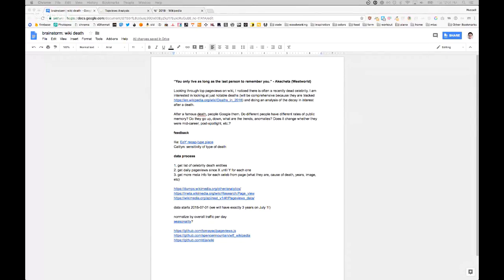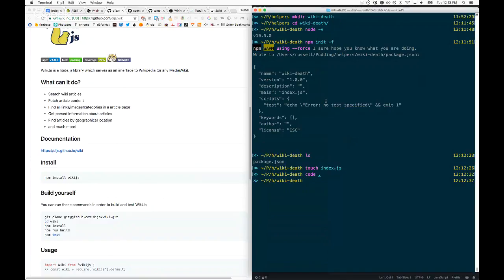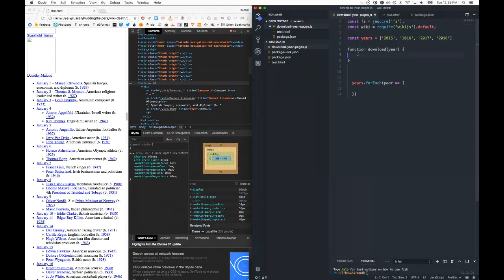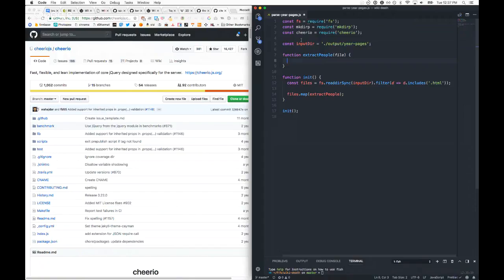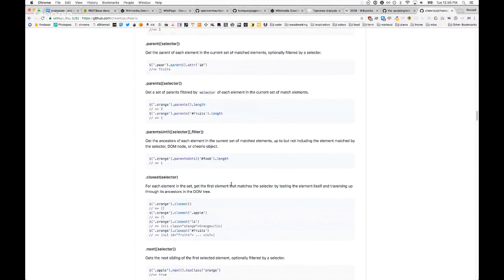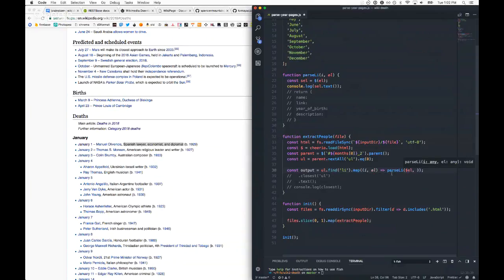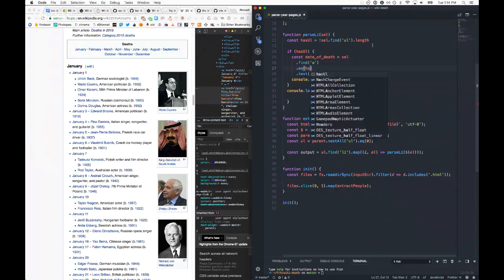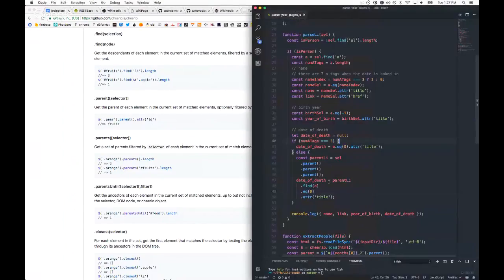Wiki Death: Episode 1 (introduction, data collection)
An entire story from start to finish with Russell.

13:00 - setup node scraping project